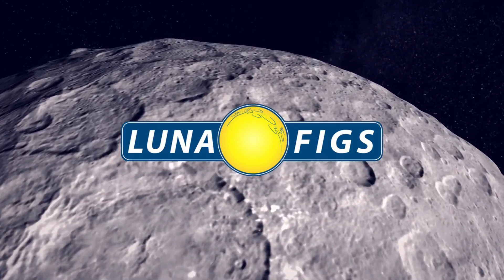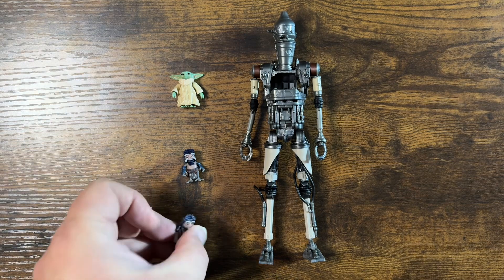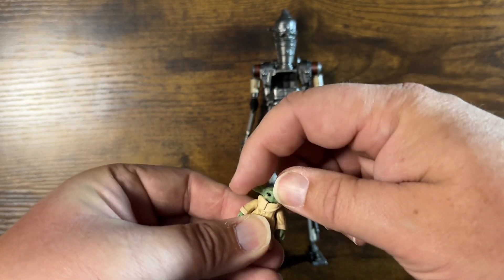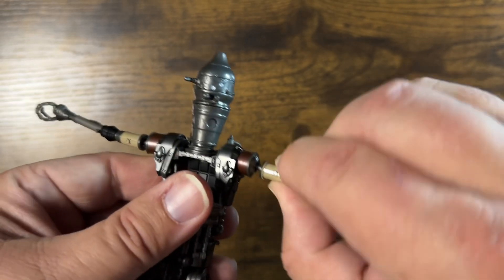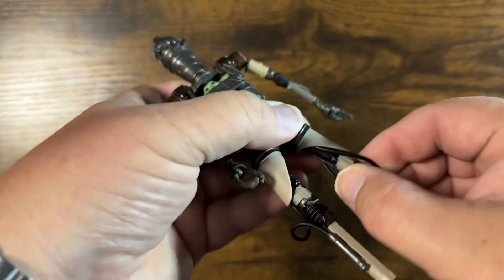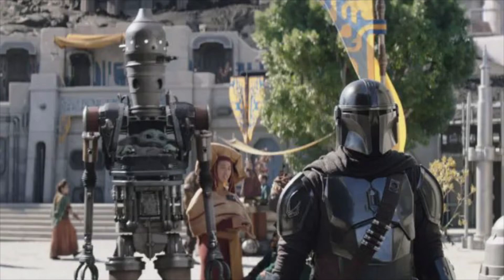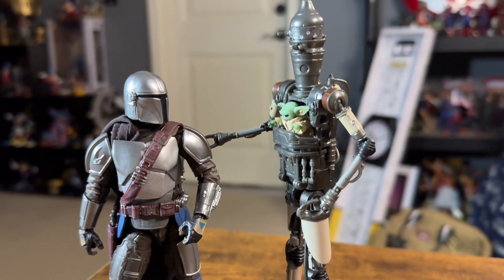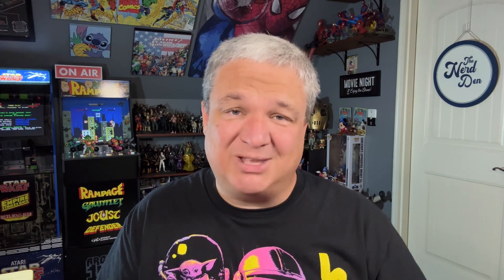CLOSER LOOK | Black Series IG-12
Join me for a closer look at the new Star Wats Black Series IG-12 from Hasbro!